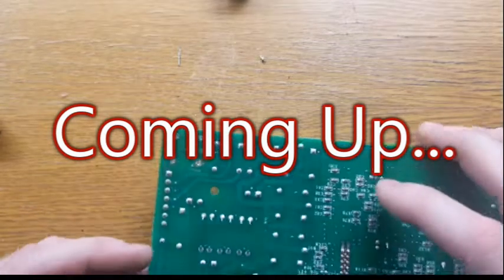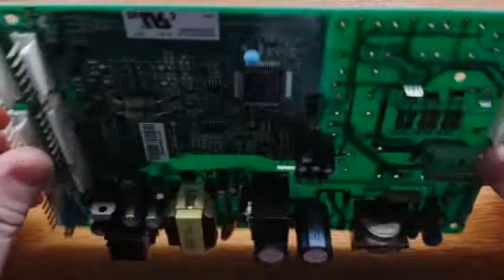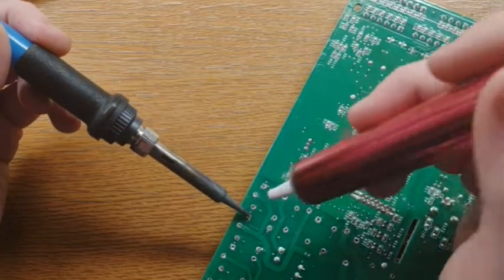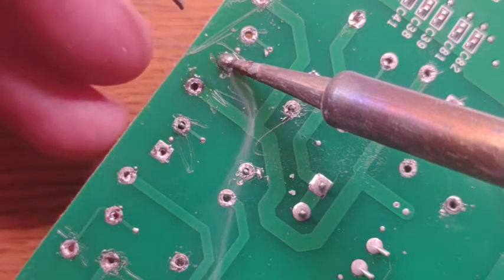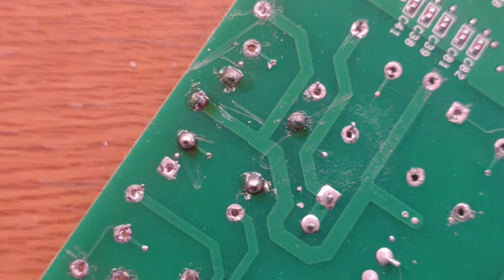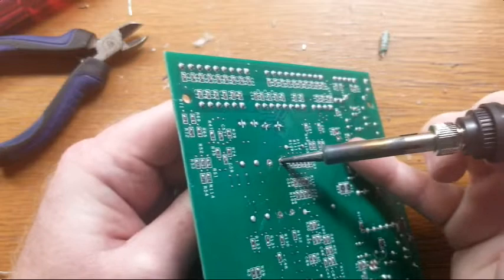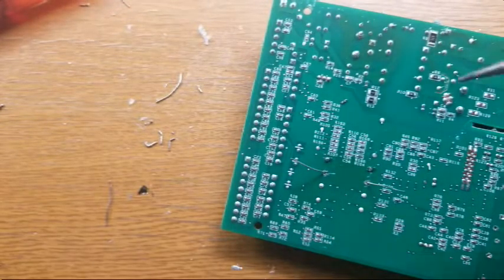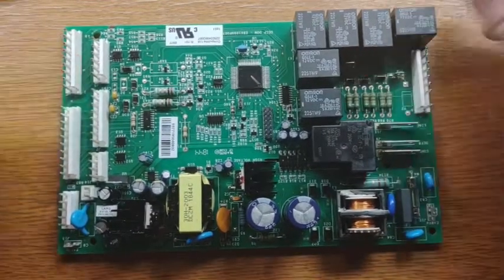GE Control Board Rebuild - WR55x10942 / WR55x10942p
Replacement of relays, capacitors & resistors for GE refrigerator control board. Part # WR55x10942, WR55x10942p, and many other similar control boards.

Links:
Rebuild Kit:

If you need a WR55x10942 Control Board:

Time marks:
0:01sec - Relay carnage
0:13sec - Introduction, conformal coating, disclaimers, warnings, etc.
1:30sec - What's included in the rebuild kit
2:05sec - What can make a board non-rebuildable
3:40sec - Tools needed
4:21sec - Basic concept and high level overview
4:39sec - Solder removal
5:29sec - Adding and removing solder close-up
6:20sec - Managing conformal coating
7:10sec - Soldering relays in
11:05sec - Removing and replacing resistors
14:34sec - Removing and replacing capacitors
15:32sec - Capacitors orientation and feeding leads through board
16:37sec - Outro and recap